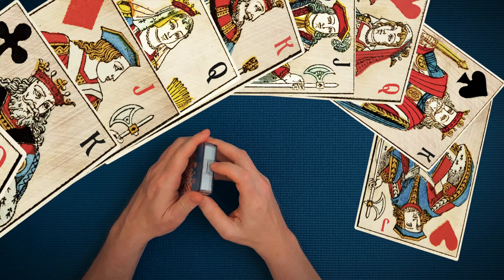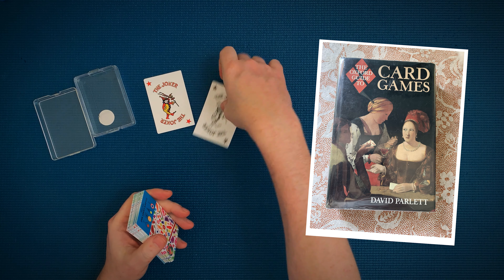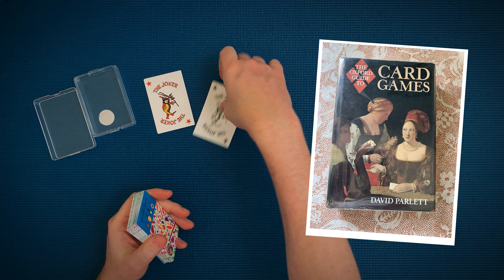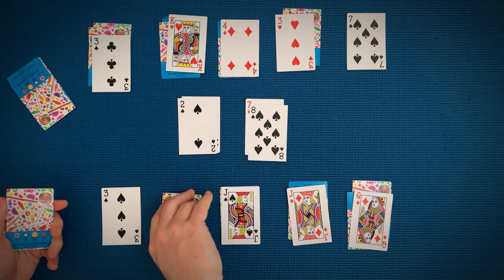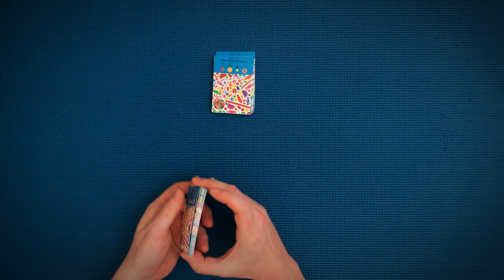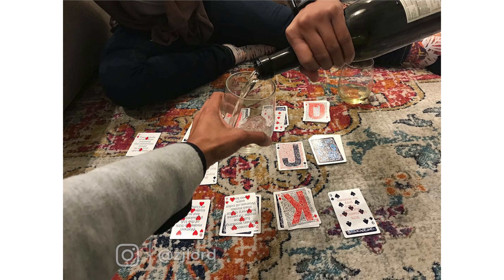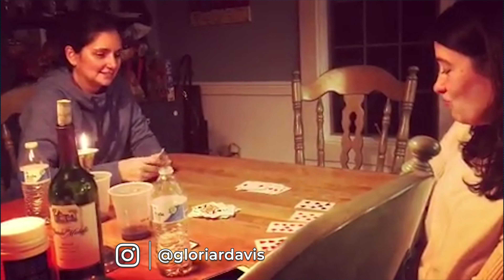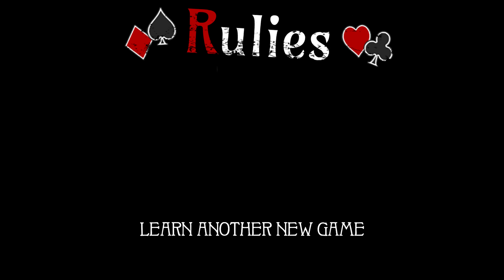How to Play Spit: The Fast-Paced Card Game for 2 Players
Oh boy, here we go,  it's time for SPIT!  You should learn how to play Spit with cards to sharpen your reflexes.  There no turn taking so go nutso!  In this tutorial I will show you all the rules for this crazy, fast paced,  two player card game.

Thanks to all the Instagrammers that contributed photos and clips for this video! If you would like to appear in a video, I announce photo requests on instagram.  Follow me  @rulies.yt

Musical soundtrack created by Kubbi Good stuff Kubbi, I love the track.